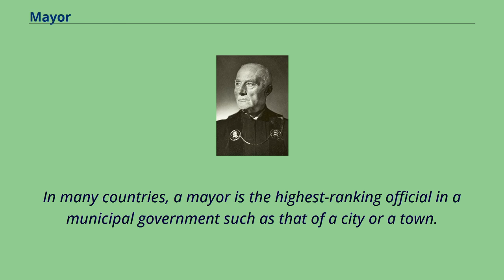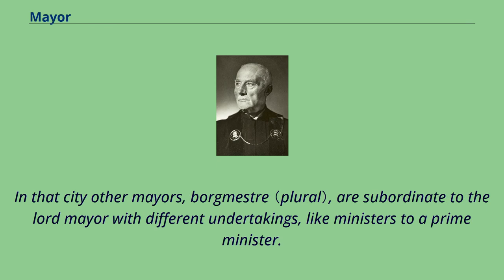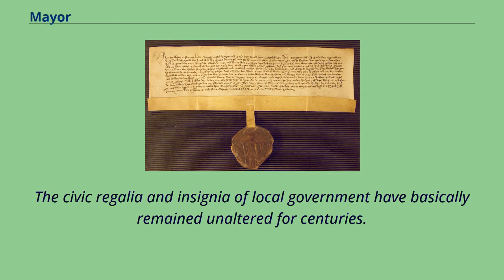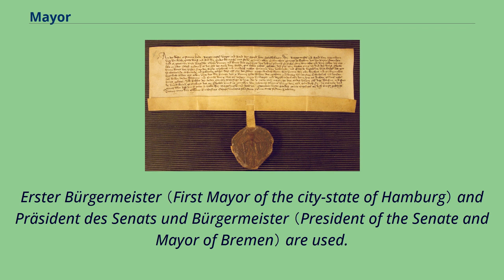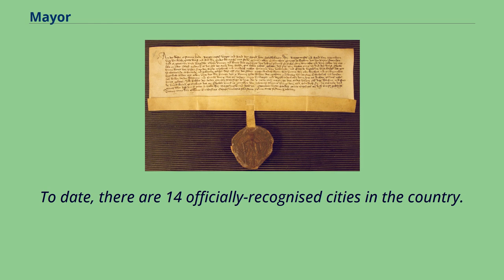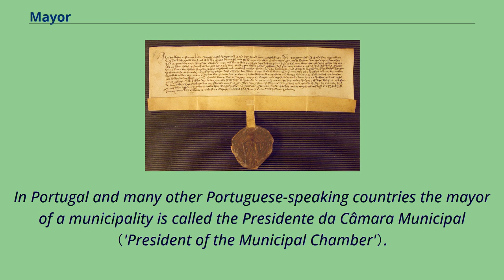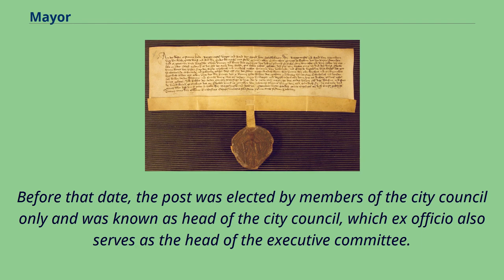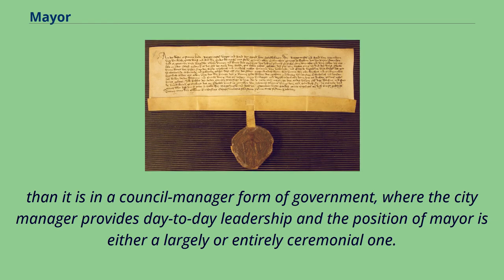Mayor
CS1_Brazilian_Portuguese-language_sources_(pt)
In many countries, a mayor is the highest-ranking official in a municipal government such as that of a city or a town.
Worldwide, there is a wide variance in local laws and customs regarding the powers and responsibilities of a mayor as well as the means by which a mayor is elected or otherwise mandated.
Depending on the system chosen, a mayor may be the chief executive officer of the municipal government, may simply chair a multi-member governing body with little or no independent power, or may play a solely ceremonial role.
A mayor's duties and responsibilities may be to appoint and oversee municipal managers and employees, provide basic governmental services to constituents,
and execute the laws and ordinances passed by a municipal governing body （or mandated by a state, territorial or national governing body）.
Options for selection of a mayor include direct election by the public, or selection by an elected governing council or board.
The term mayor shares a linguistic origin with the military rank of Major, both ultimately derived from French majeur.
In modern England and Wales, the position of mayor descends from the feudal lord's bailiff or reeve （see borough）.
The chief magistrate of London bore the title of portreeve for considerably more than a century after the Norman Conquest.
This official was elected by popular choice, a privilege secured from King John.
By the beginning of the 12th century, the title of portreeve gave way to that of mayor as the designation of the chief officer of London, followed around 1190 by that of Winchester.
Other boroughs adopted the title later.
In the 19th century, in the United Kingdom, the Municipal Corporations Act 1882, Section 15, regulated the...